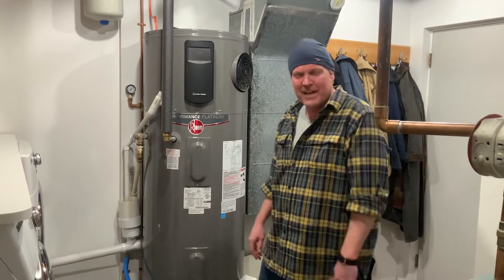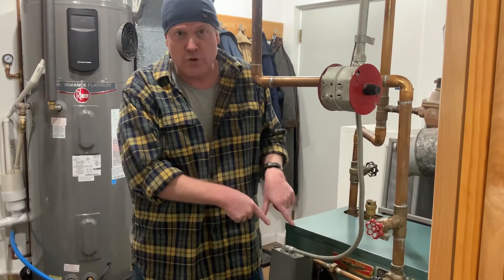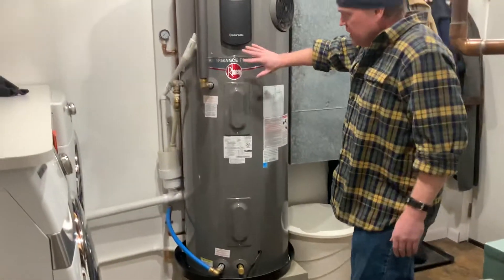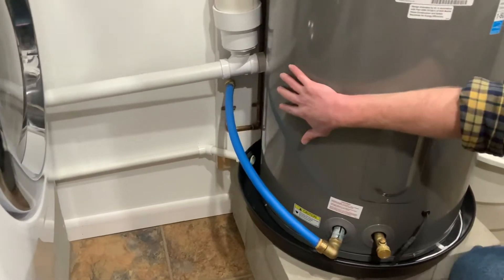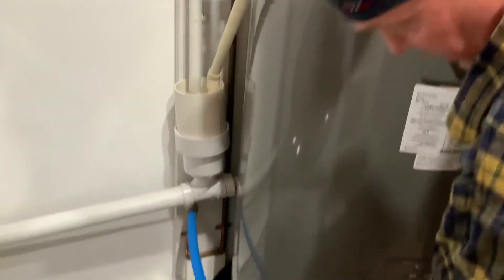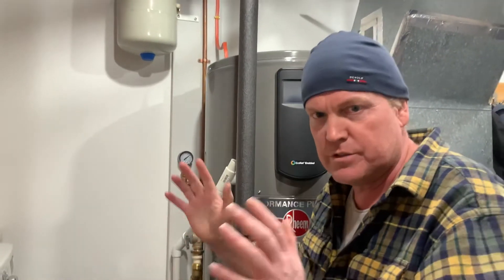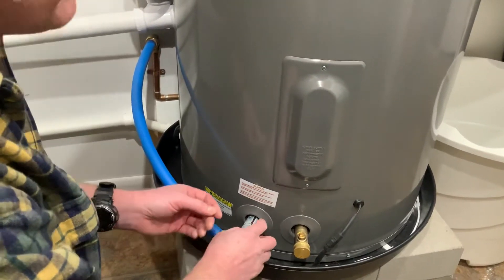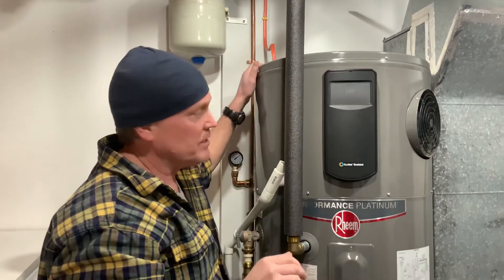Rheem Hybrid Hot Water Heater Replaces On-Demand Coil in #2 Oil Boiler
A quick review of a project to switch from using an on-demand hot water coil in an oil boiler to a new Rheem hybrid hot water heater.